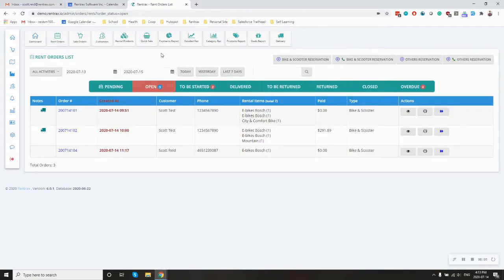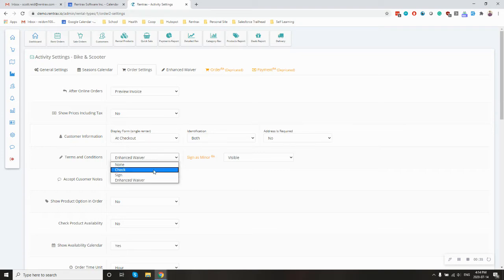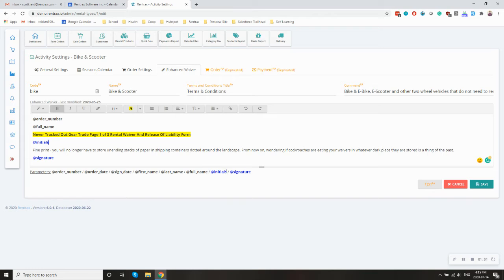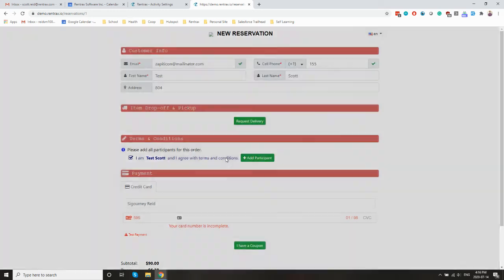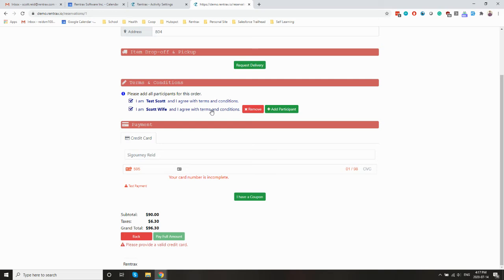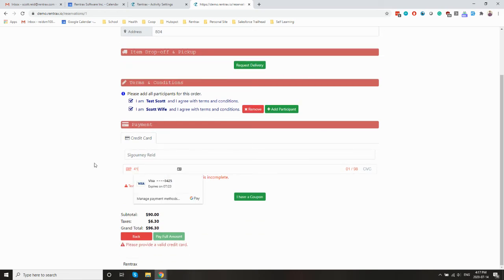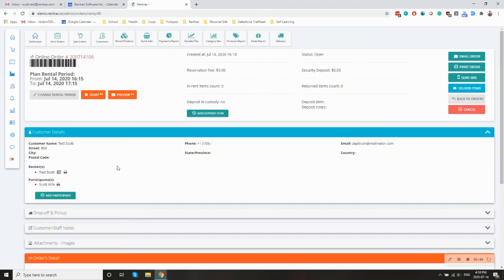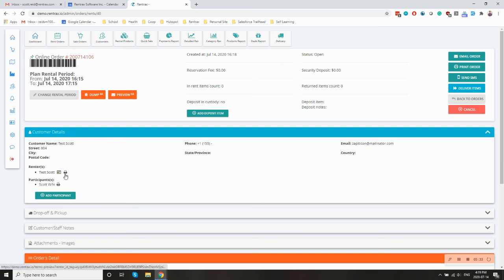Waivers Online rental contract signing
Online rental contract signing
Online equipment rental waiver
Can we make rental agreement online?
How do I print a rental agreement?
How do you get online waivers?
What is Waiver Electronic?